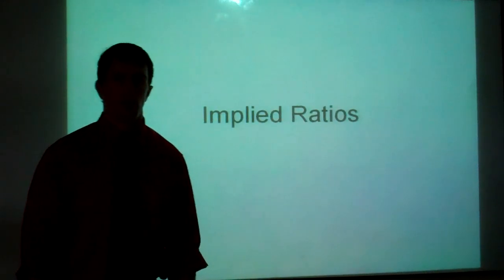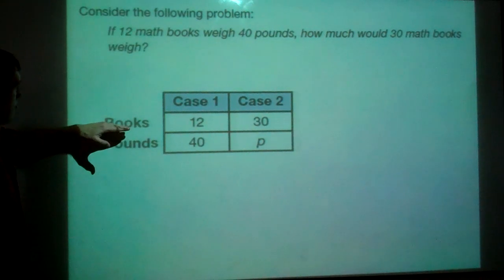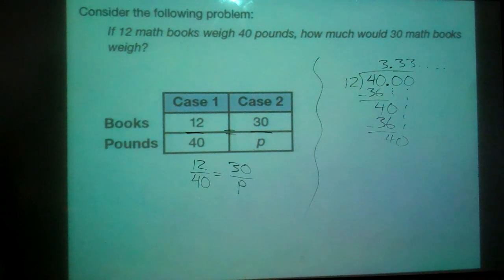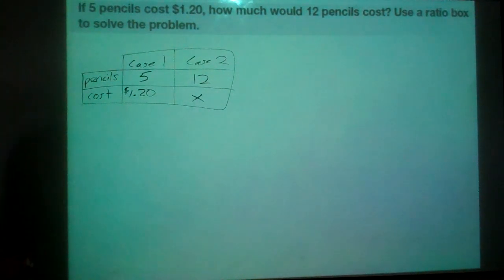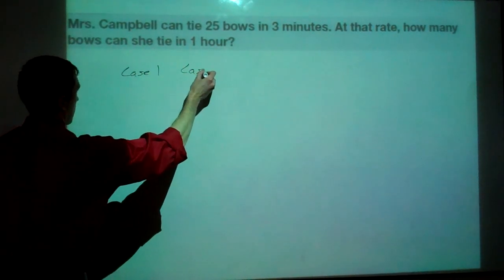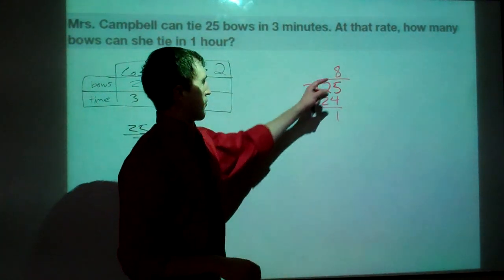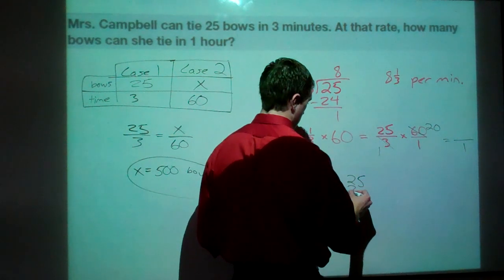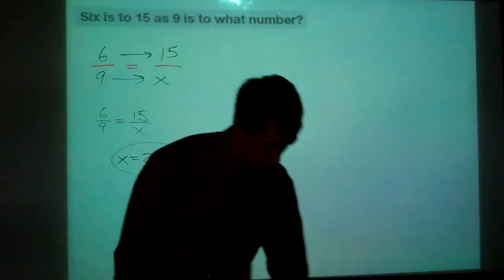Lesson 72- Implied Ratios